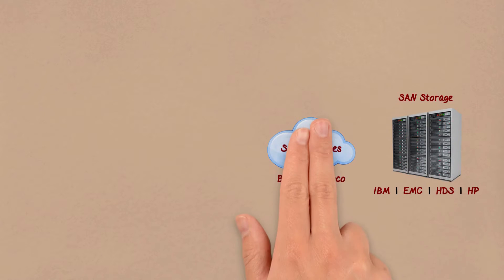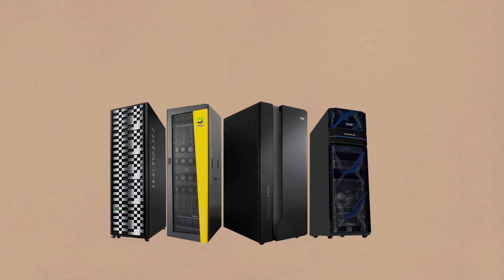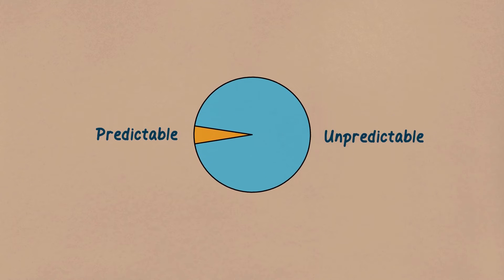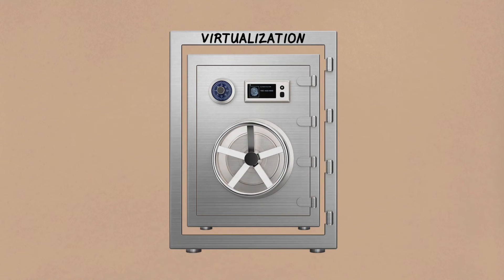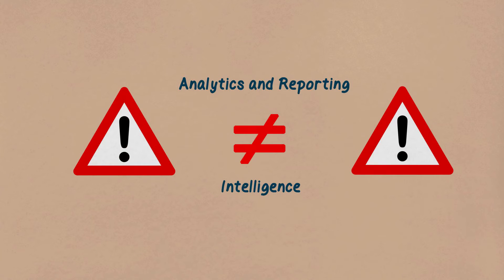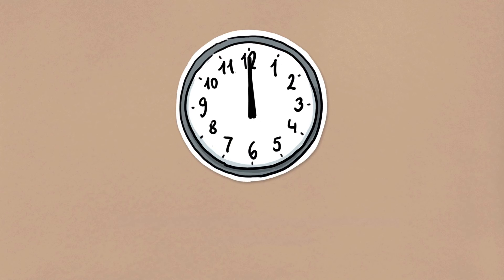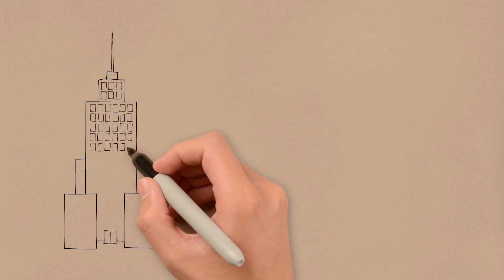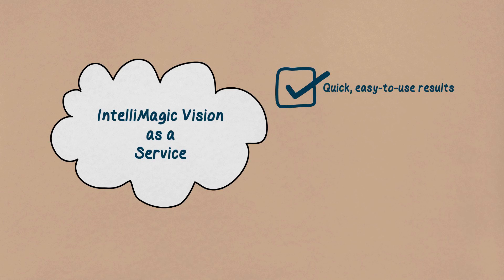Availability Intelligence for End-to-End SAN Performance & Capacity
Discover how to transform unpredictable outages into predictable ones by creating Availability Intelligence out of the storage performance and configuration data using built-in expert domain knowledge.

You invested in your enterprise data storage systems because of their high-end performance and data integrity capabilities.   In fact, reliably fast data access for your organization is like blood is to the body.  If the data stops flowing, the rest of the IT infrastructure doesn’t really matter! Disruptions to availability are a big deal - the average cost of an unplanned outage is now 690,000 dollars per incident, according to a recent study. Yet despite enterprise class features in your high-end storage systems, application unavailability conditions still occur due to storage problems. These outages can be classified as either Predictable or Unpredictable. Today, you probably think of most storage incidents that disrupt application availability as unpredictable. Why is this? If it could have been predicted, you would have indeed avoided it, right? And if you could not see it and avoid it, then it is normal to think of it as “unpredictable”. But what if many of these currently unpredictable incidents could be moved to the predictable and avoidable category? How would that impact the applications that your customers and employees use? How would it affect the focus of your IT staff? And how would it reduce emergency storage hardware purchases? How can you effect this shift? Your enterprise storage arrays and fabric switches generate detailed performance and configuration data. Yet despite the mission critical role that storage plays, and despite this rich source of performance data the internal storage components are still the least visible and monitored parts in the entire IT infrastructure. Virtualization only makes it more difficult to understand which physical resources are handling which virtualized IO workloads. Analytics and reporting solutions are not enough – they can spot correlations or anomalies in the data, but they don’t know when critical components are approaching their saturation points. Only one key can unlock the potential of the storage performance and configuration data to show approaching problems. That key is Expert Domain Knowledge. Automatic interpretation of the data, using built-in expert knowledge, is the only way to transform the data into intelligence about risk to availability. Where are the bottlenecks developing? When are individual components likely to introduce unacceptable delays? What can you do to avoid an outage? This Availability Intelligence gives insight that is “sooner than real time” because you see upcoming problems long before your real-time monitors can even detect high response times. And for incidents that are truly the result of unpredictable events, this intelligence dramatically reduces the Mean Time To Resolution. IntelliMagic is uniquely positioned to transform the data into this kind of intelligence because of the type of expert knowledge we build into our software. We’ve amassed this expert knowledge through more than 20 years of being the world’s only provider of storage performance modeling software. You can install our IntelliMagic Vision software on-site.   But this problem of how to generate valuable intelligence out of the data is one that lends itself very well to the Software as a Service model. In as little as 30 minutes after starting to send your data to our services platform, you can start receiving valuable intelligence about specific threats to availability in your storage infrastructure. This services option also gives you access to deep experts to consult with you about risks and remediation strategies. No long term, expensive contract is required. The Availability Intelligence created by IntelliMagic Vision enables you to avoid outages and solve problems faster.